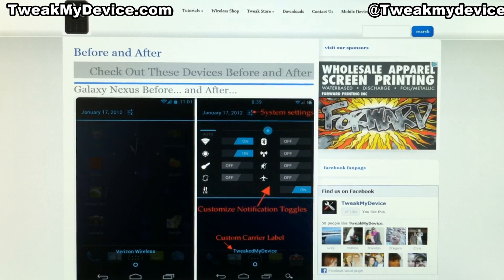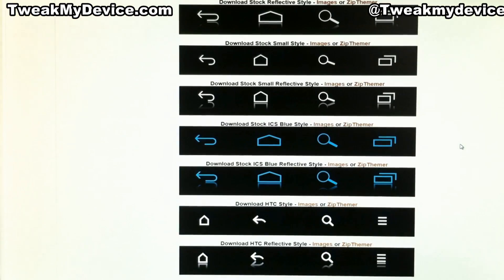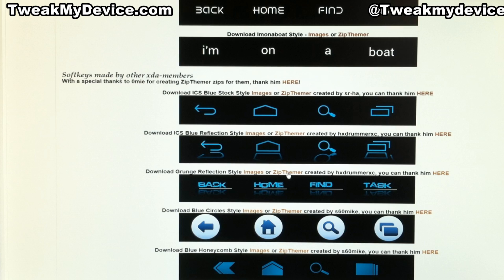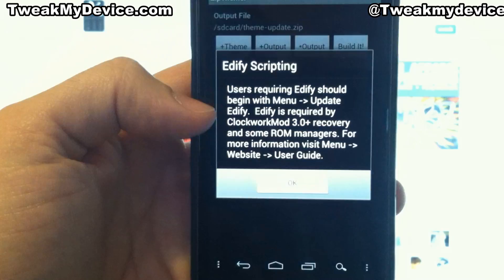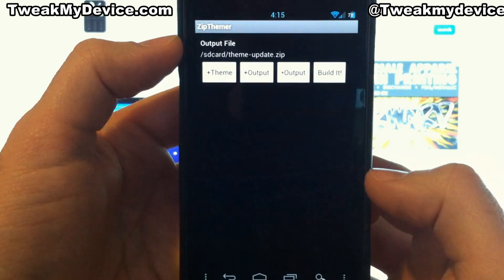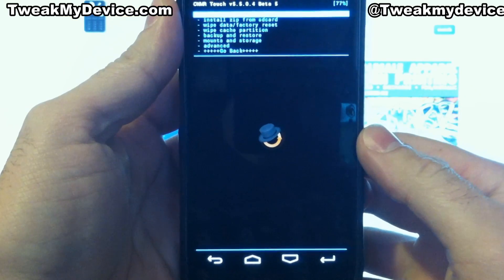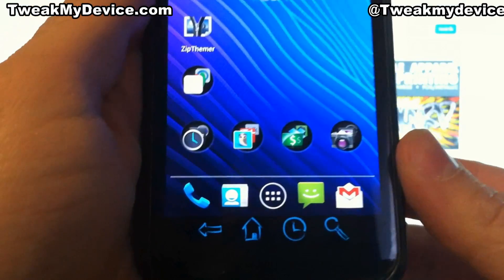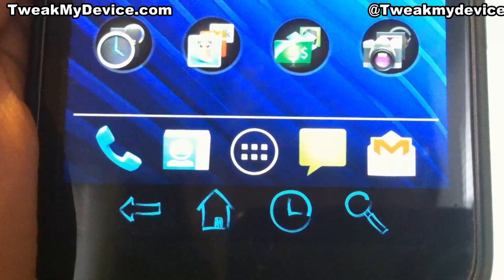[BAS] Change Galaxy Nexus Sofkeys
Tired of the white softkeys on your GNex? If you're on a deodexed ROM change them!

--- REQUIRED